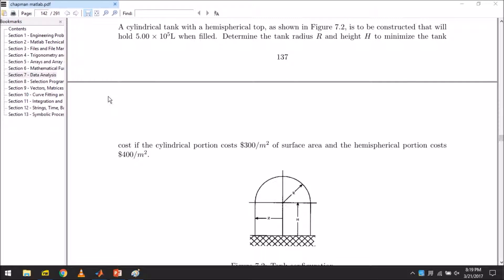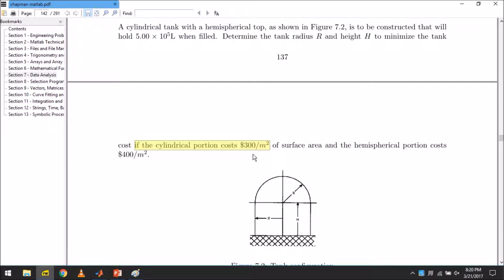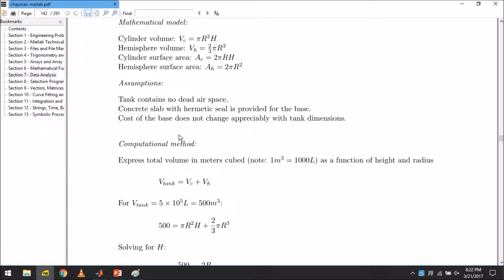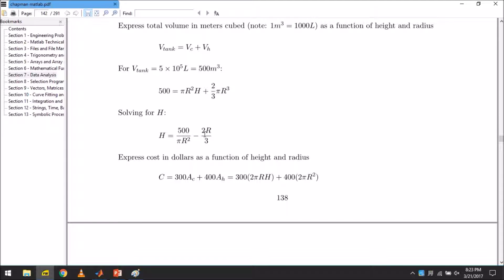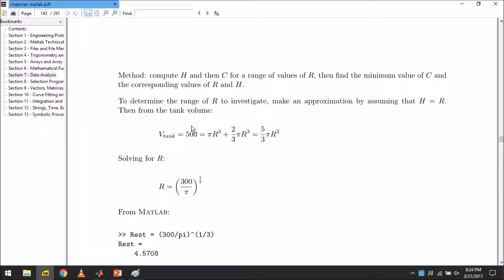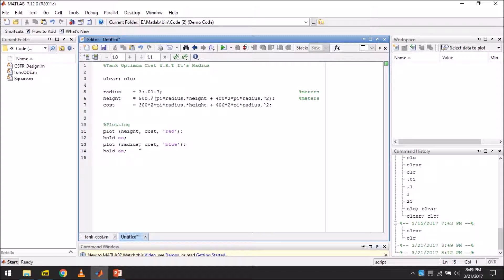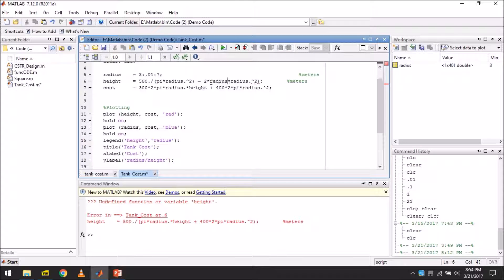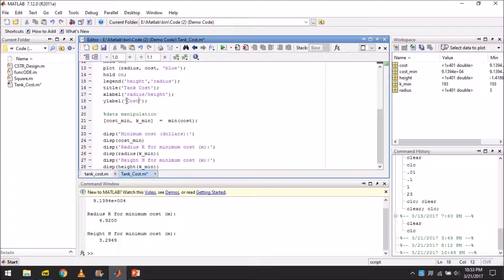Matlab For Chemical Engineers (Tank Costing - Beta)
Often we find ourselves sizing a tank but not knowing what dimensions will keep the cost as efficient as possible. Watch this video to get an idea as to how to cost your tank.